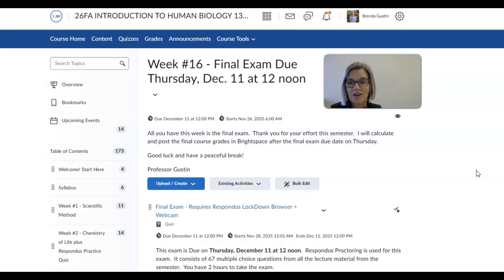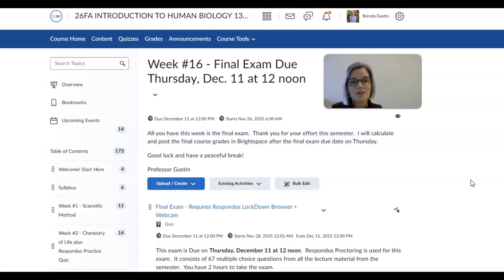BIOL 1050 wk 16 final exam advice 202610